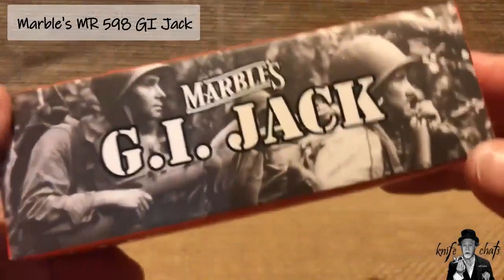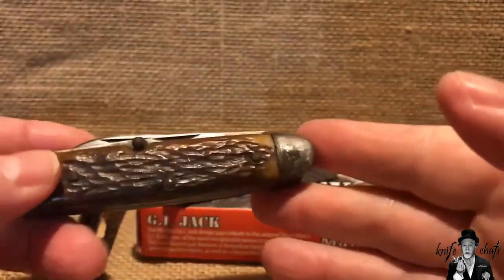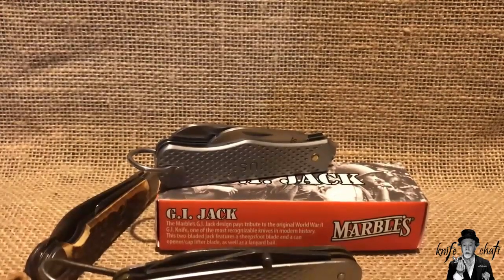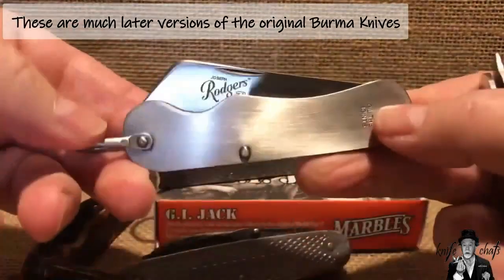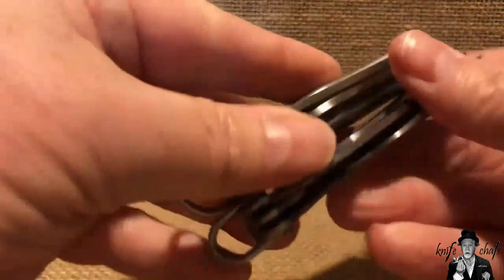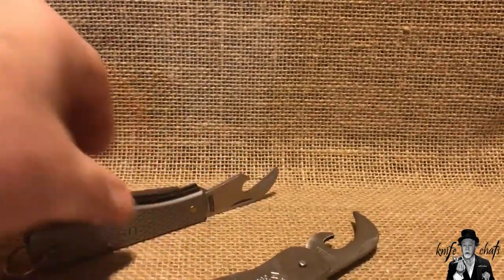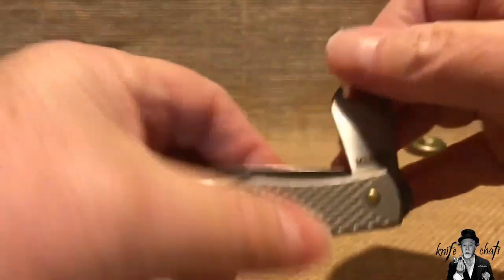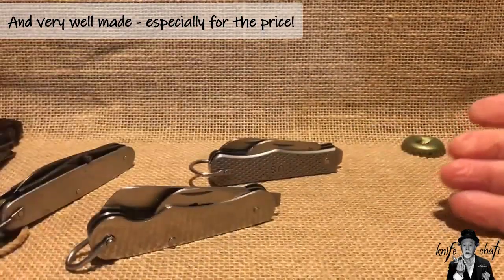The Marbles MR598 "GI Jack"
Okay, lets start off by saying that, regardless of what the side of the box says, this knife is anything but Historically Accurate!  But dang if it isn't one solid, well made knife that is sure to please, especially at the price you'll pay for it!    In this video I compare it to the knife I think it is based off of and then review the build of the knife. (Releasing a day early because of KnivesLive TV tomorrow!)